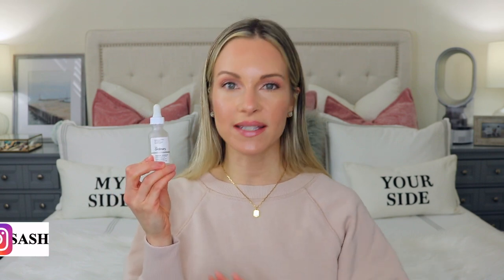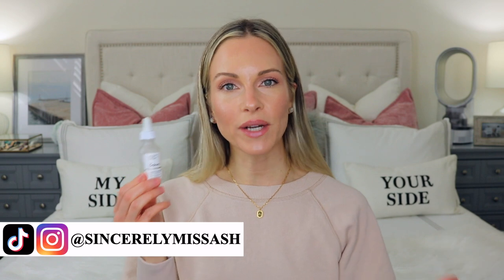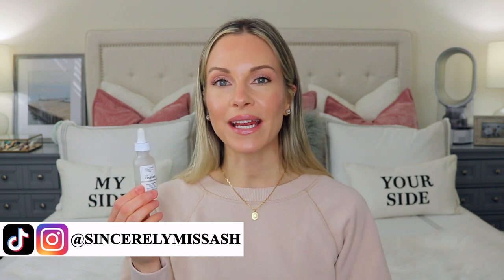THE ORDINARY ARGIRELINE SOLUTION 10% | DOES IT WORK?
Hey loves! Today I am reviewing the Ordinary Argireline Solution 10%. I have been using it everyday for three weeks and I am SHOOK! Does it work?

*PRODUCTS MENTIONED IN VIDEO:
The Ordinary Argireline Solution 10%: US: (Sephora) (Cult Beauty) (Ulta) or CDN: (Sephora) (Beauty Bay)

*MY MAKEUP:
Charlotte Tilbury Airbrush Flawless Finish Setting Powder (Fair) US or CDN
Charlotte Tilbury Filmstar Bronze and Glow: US: (Sephora) or CDN: (Sephora)
Charlotte Tilbury Filmstar Bronze and Glow for my lids and crease: US: (Sephora) or CDN: (Sephora)
Benefit Brow Microfilling Eyebrow Pen Light Brown: US: (Sephora) or CDN: (Sephora)
Charlotte Tilbury Matte & Metallic Double Ended Eyeliner Copper Charge: US: (Sephora) (Charlotte Tilbury) (Cult Beauty) or CDN: (Charlotte Tilbury)
L'Oreal Telescopic Mascara: US: (Ulta) or CDN: (Amazon)
Charlotte Tilbury Hyaluronic Happikiss Balm in "Crystal Happikiss" US: (Sephora) CDN: (Sephora)